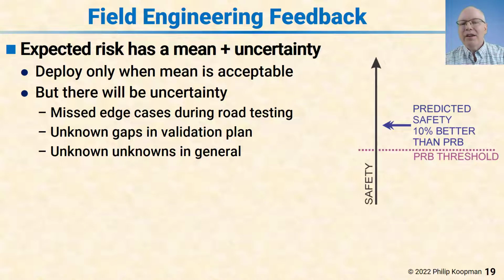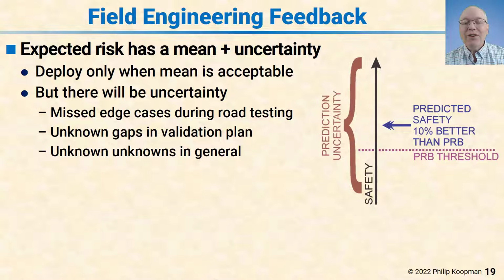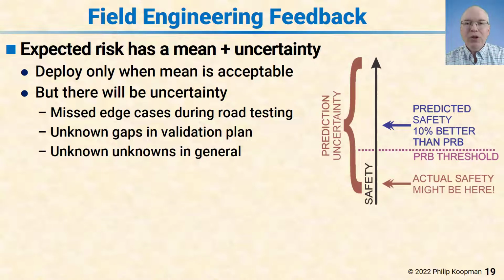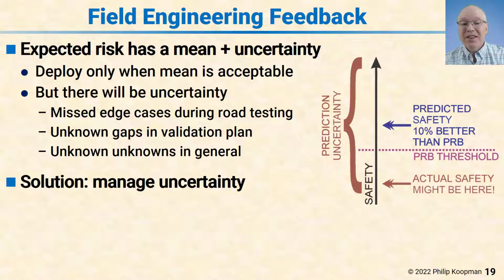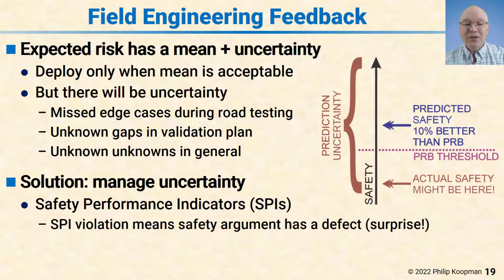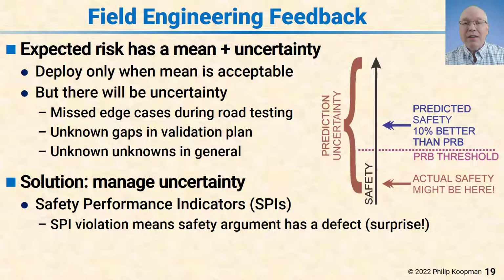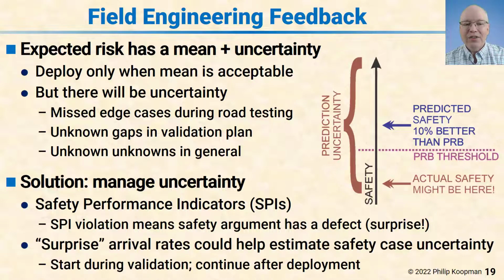L131 19 Field Engineering Feedback